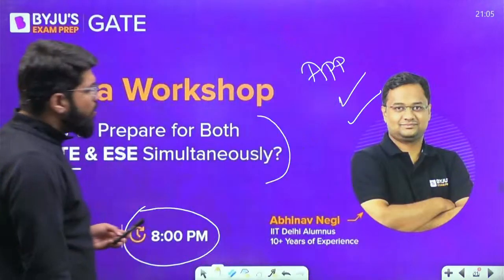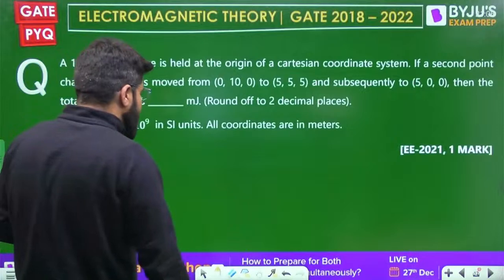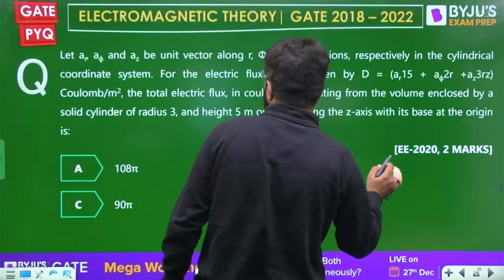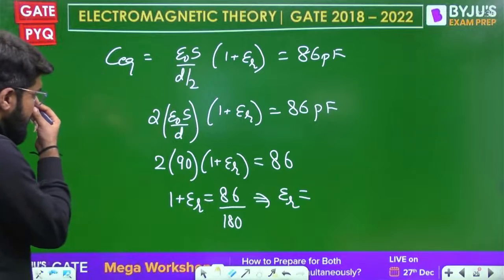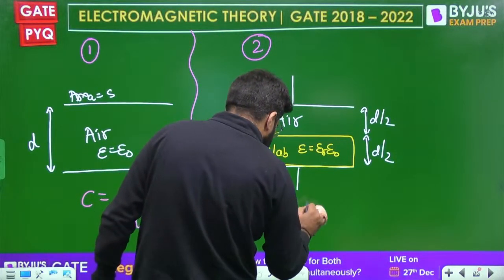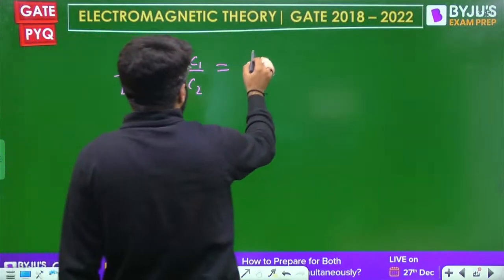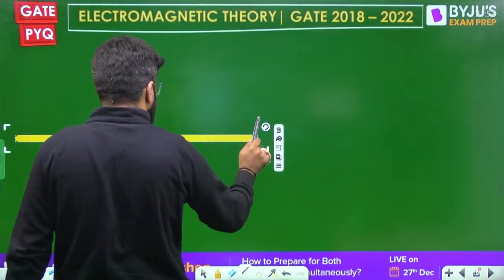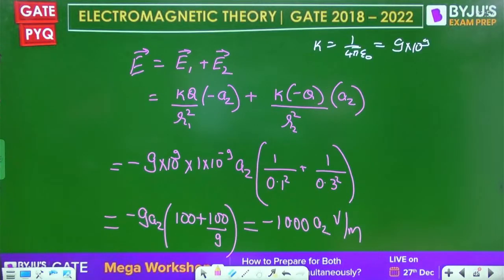Electromagnetic Theory Previous Year Question | GATE Electrical, Electronics and Communication 2023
In this free online class, BYJU'S Exam Prep GATE expert Rakesh Talreja Sir will Practice Electromagnetic Theory Previous Year Questions for GATE Electrical Engineering (EE), Electronics Engineering (ECE) 2023 Exam. Watch this complete session to get in-depth knowledge, with the best examples.

Crack the GATE 2023 exam with BYJU'S Exam Prep GATE & ESE: EE,EC,IN,CS. Get all updates on GATE Exam pattern, GATE 2023 syllabus, and preparation strategies to enhance your performance in the GATE EE/ECE/IN/CS exam. BYJU'S Exam Prep GATE & ESE: EE,EC,IN,CS is the most comprehensive exam preparation platform for GATE 2023, PSU recruitment exams, NIELIT, UPSC ESE - IES, BARC, ISRO, and PGEE exams.